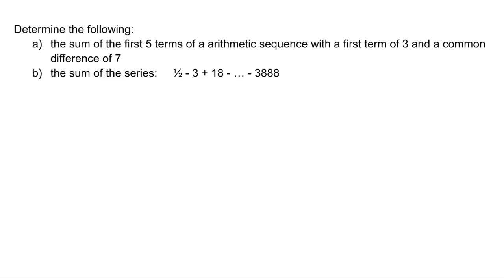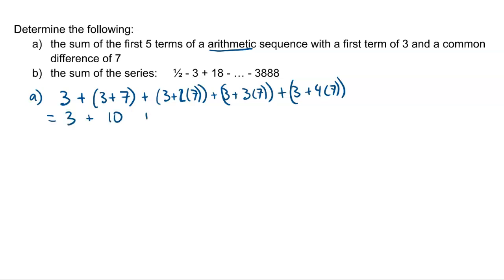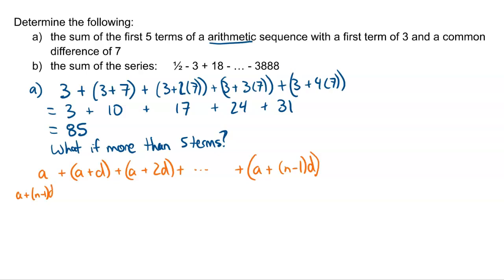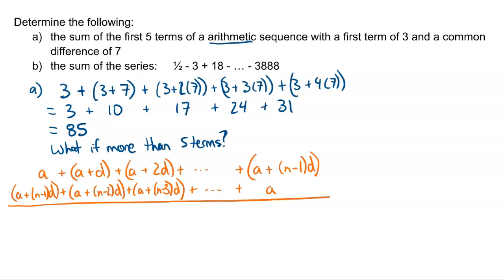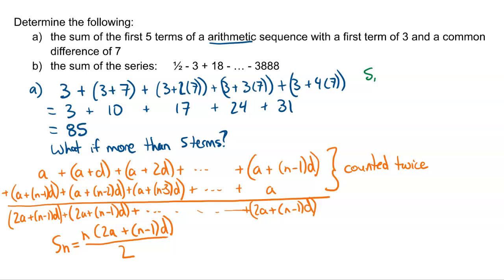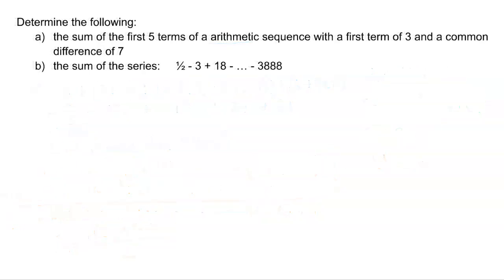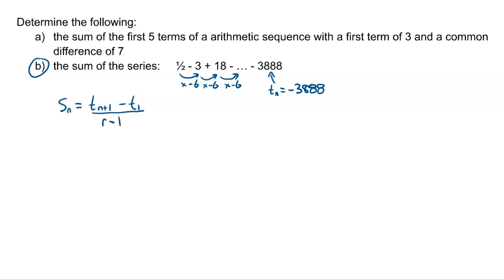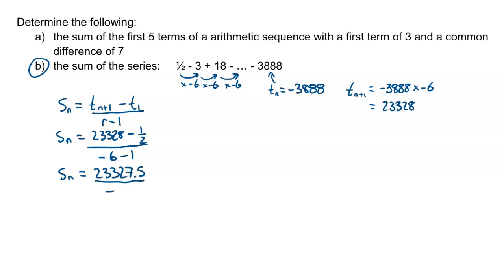Sums of Series - Arithmetic and Geometric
In this video, Mr. H shows how to find the sum of both arithmetic and geometric series, even when you don't know how many terms there are! For the arithmetic sequence, he shows Gauss' method for adding sums of sequential numbers.